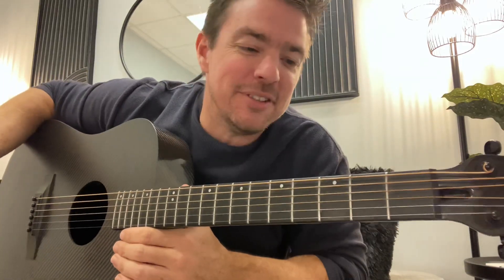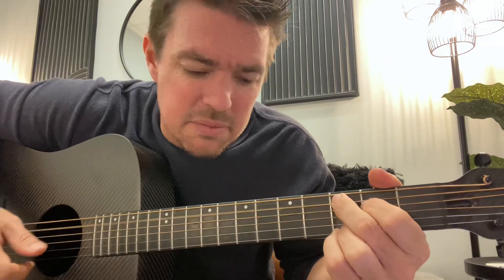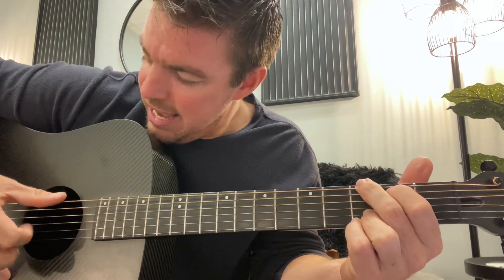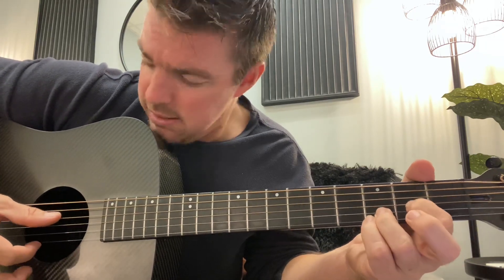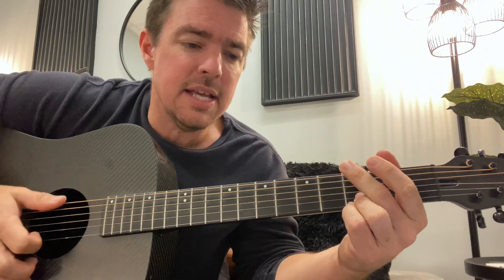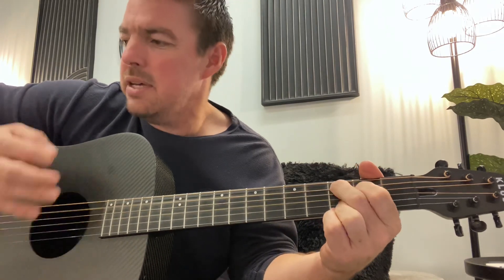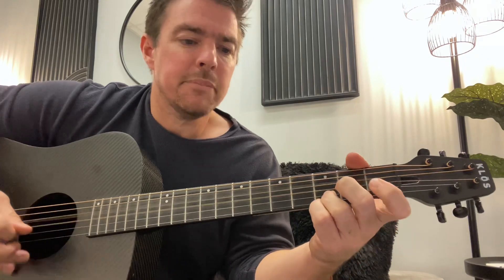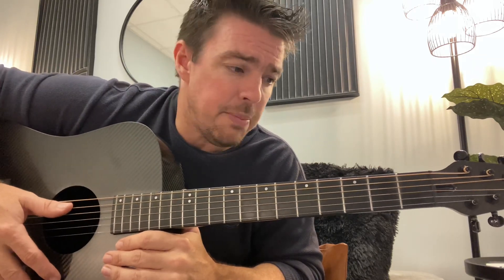Advanced Strumming for the Matt McCoy 4 Chords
Checkout this pinch strumming method for the Matt McCoy 4 chords.
Can you guess all these songs?